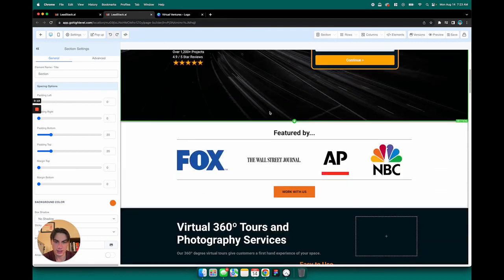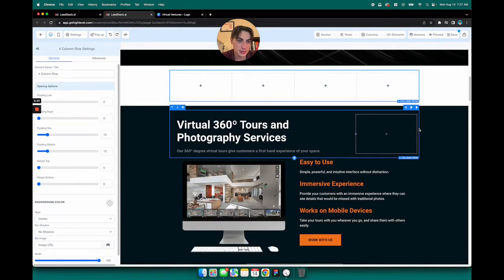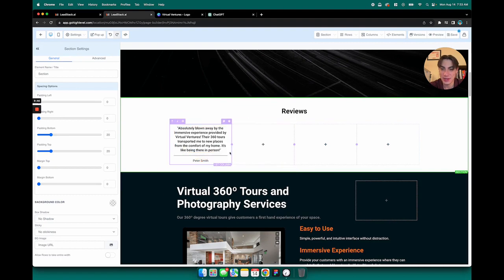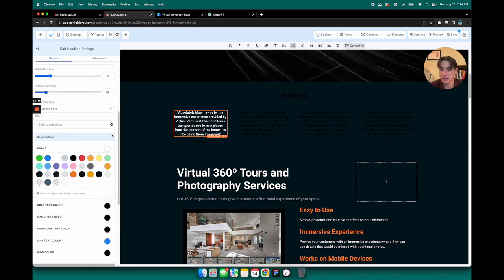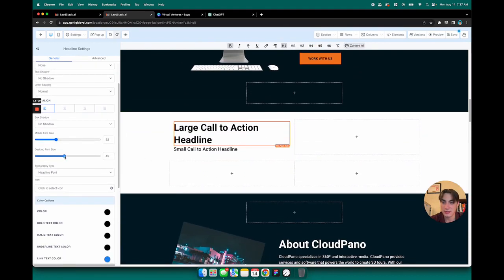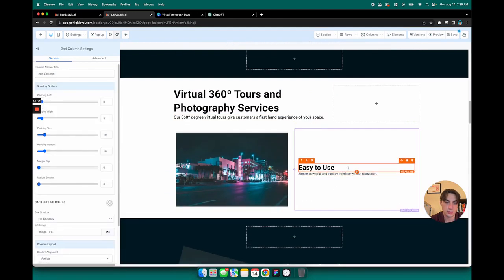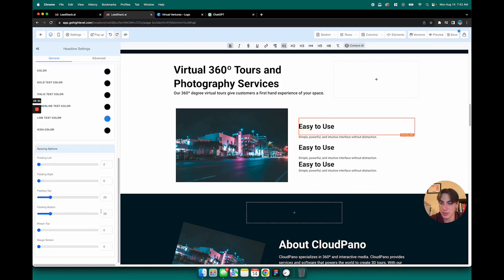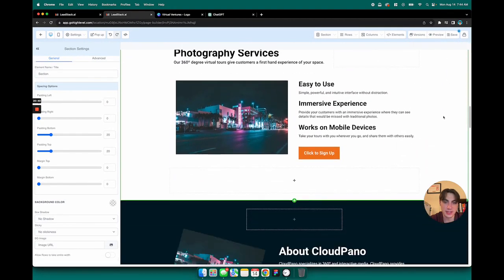Editing, Adding, Removing Sections in LeadStack ai